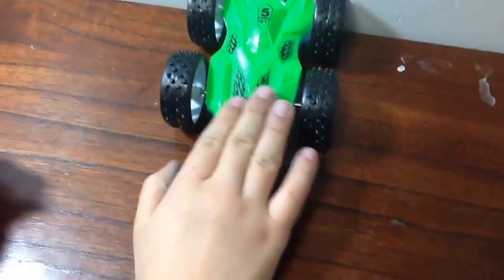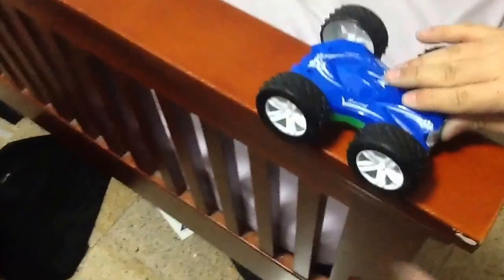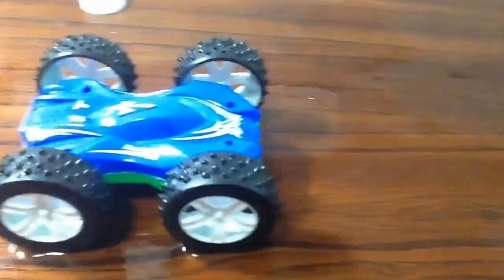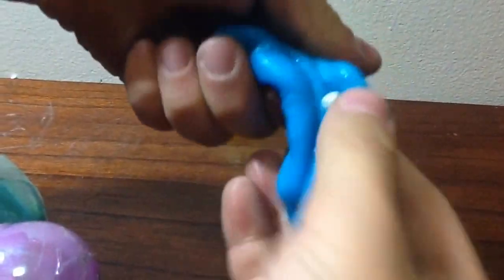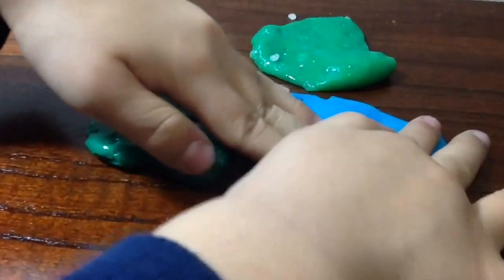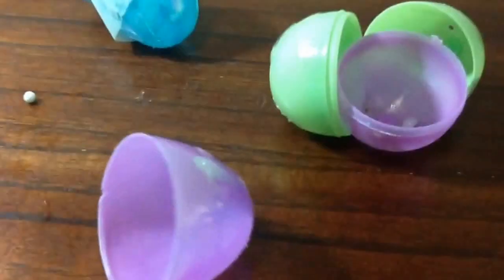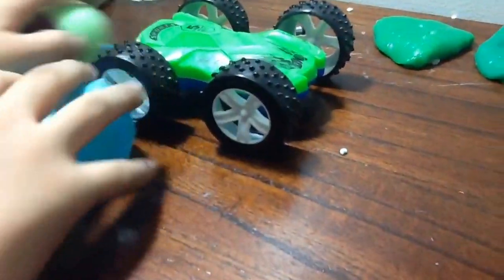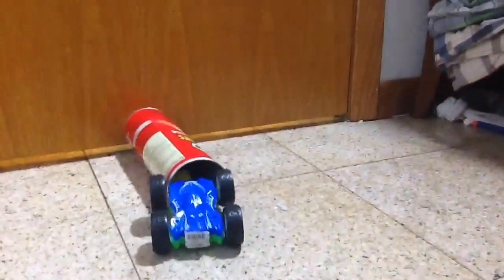Flip Car Trick Shots!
Easy,

2 Likes for more trick shots!!